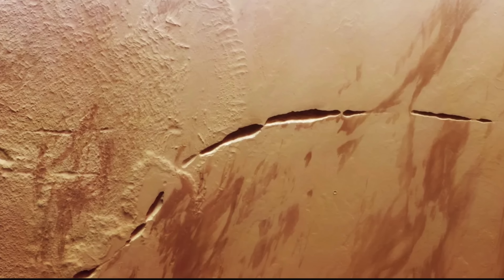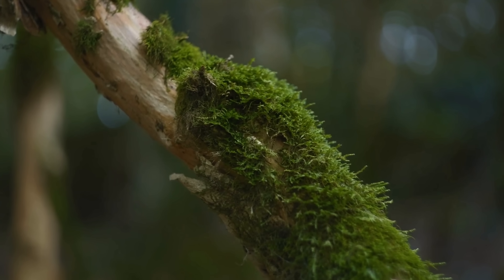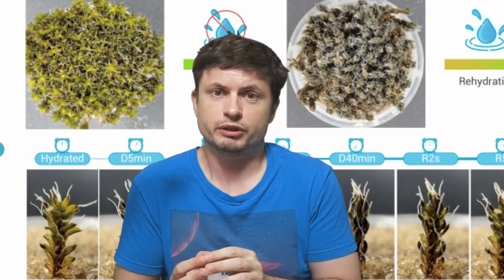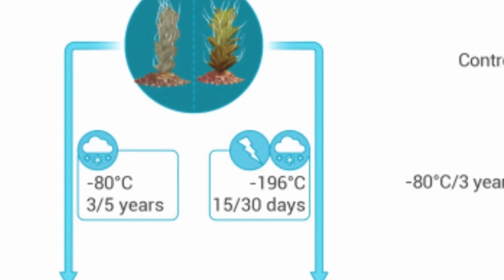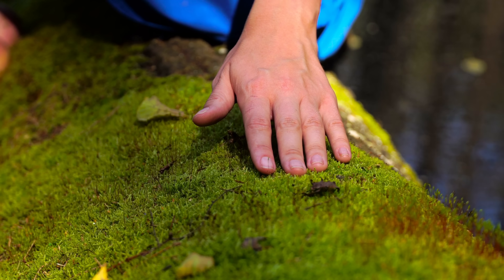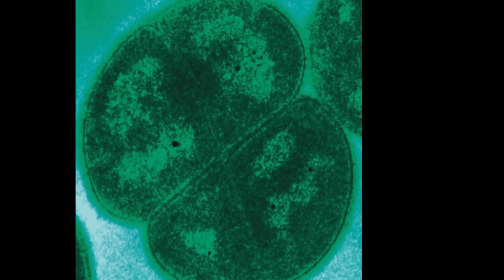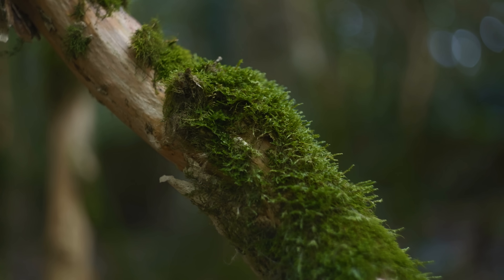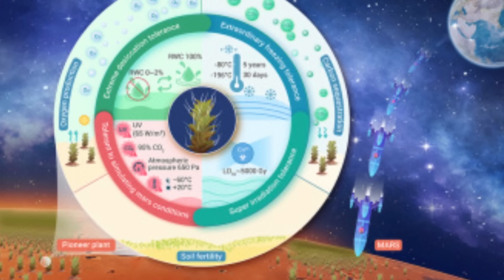Did We Just Find Moss That Could Terraform Mars? The Immortal Moss Syntrichia Caninervis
Hello and welcome! My name is Anton and in this video, we will talk about the insane immortal moss that beats tardigrades in survivability - Syntrichia Caninervis

0:00 Mars terraforming
0:40 Discovery of a strange moss
2:05 Dehydration
2:55 Extreme cold
3:45 Compared to tardigrades
4:15 Gamma ray radiation
5:20 Martian conditions simulation
6:05 What this means
7:00 Conclusions and how this could colonize Mars

Credit:
ESA/DLR/FU Berlin